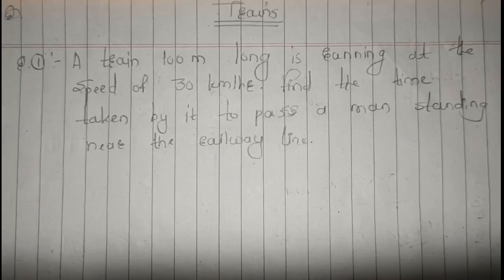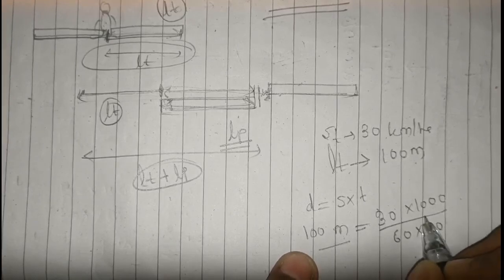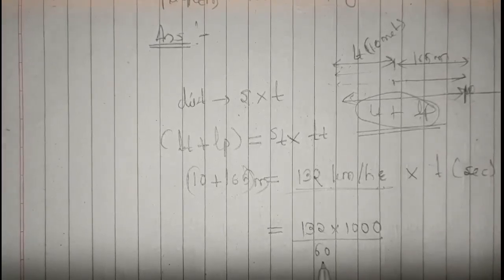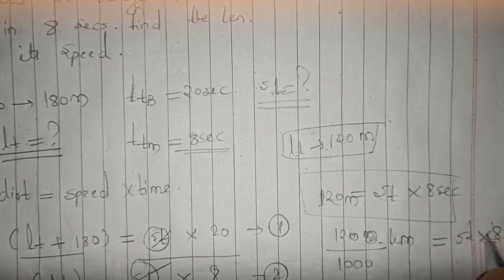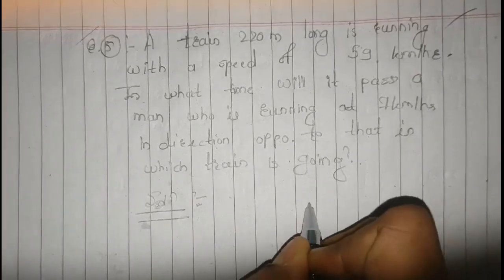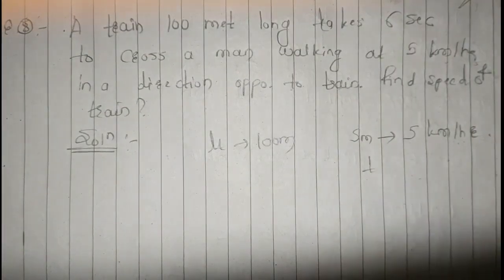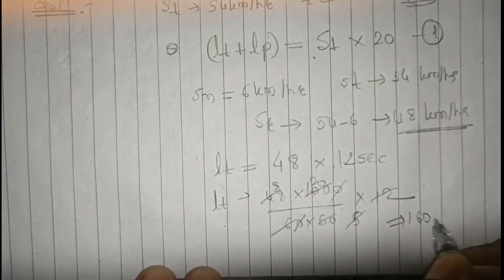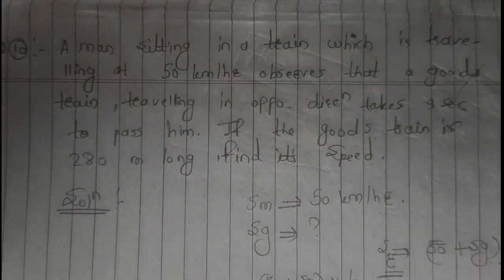TRAINS Most Important Questions for all exams